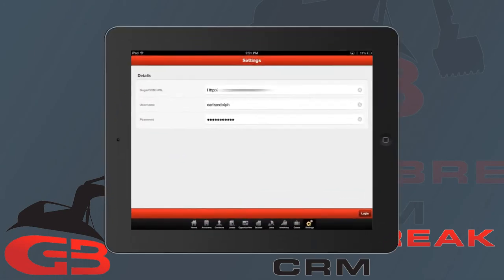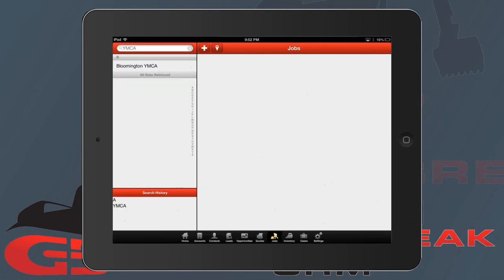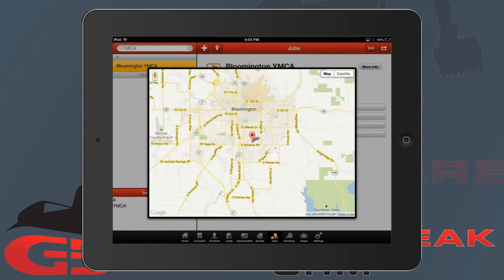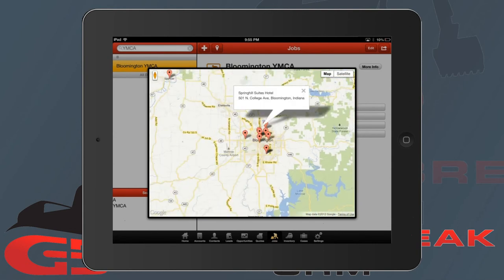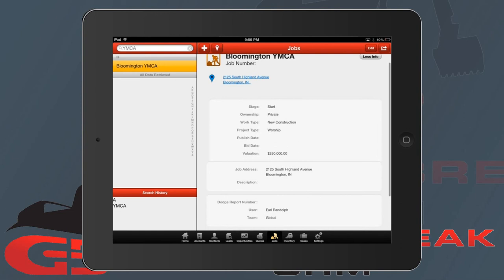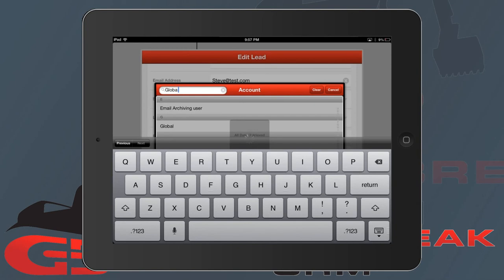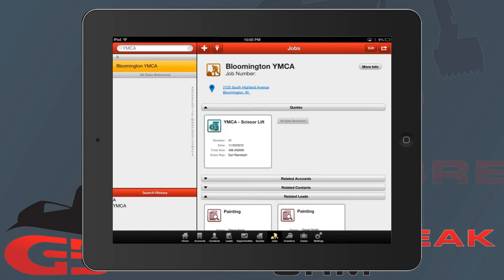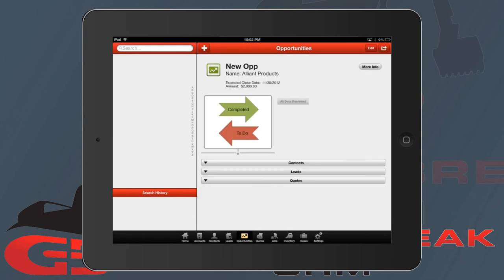GroundBreakCRM - Jobsite Management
GroundBreakCRM Equipment Rental Management Software - Jobsite Management for sales